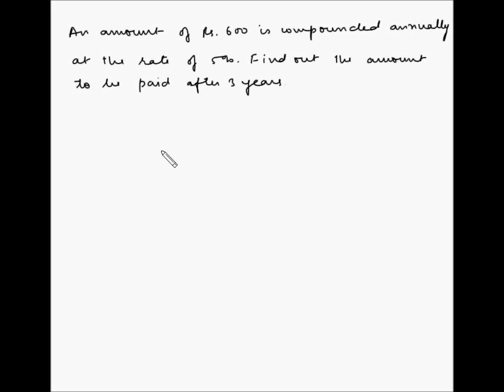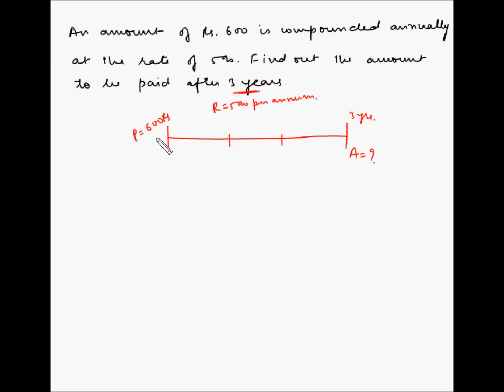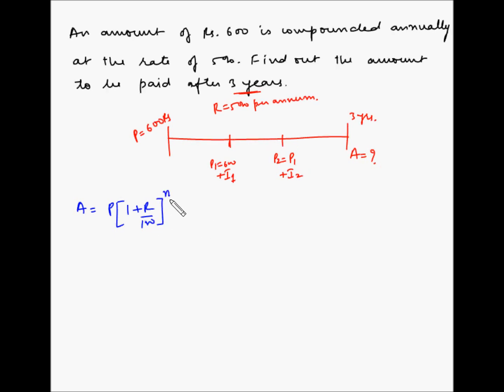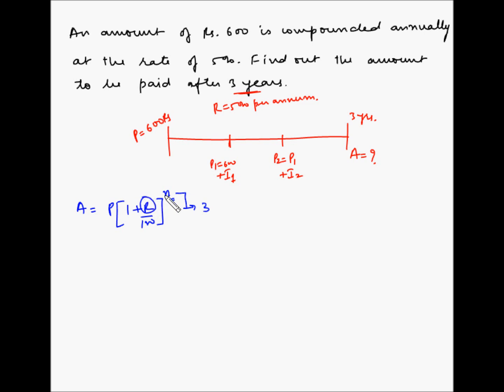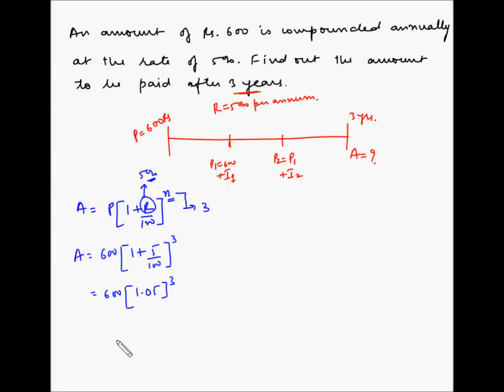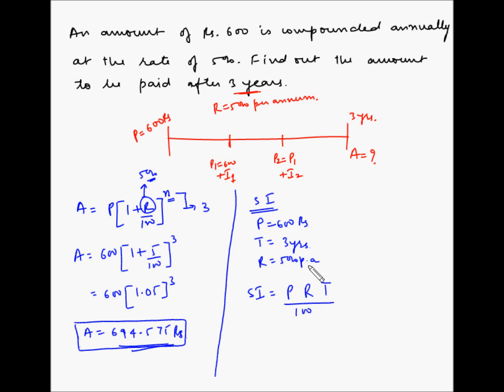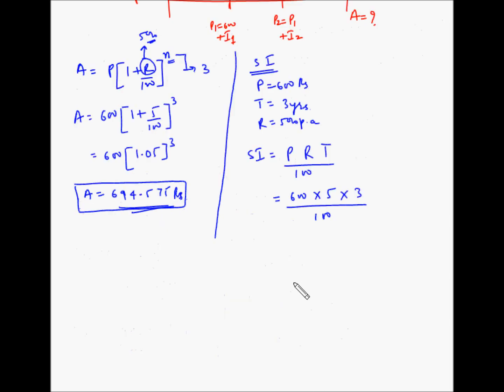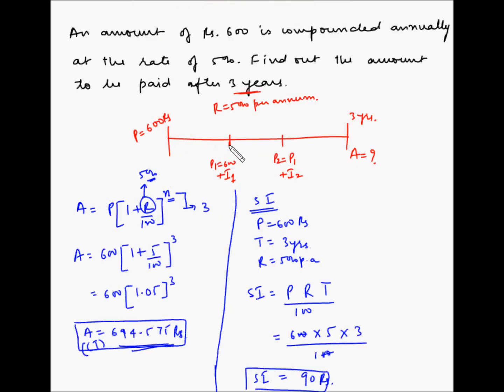Compound Interest - Example 3 - Simple and Compound Interest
In this video, you will learn how to find out compound interest when the principal amount and number of years are known and interest is compounded annually. Also, you will understand the difference between Simple and Compound interest.